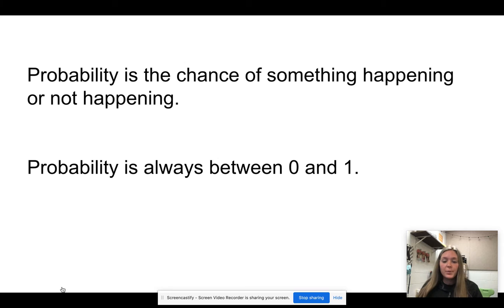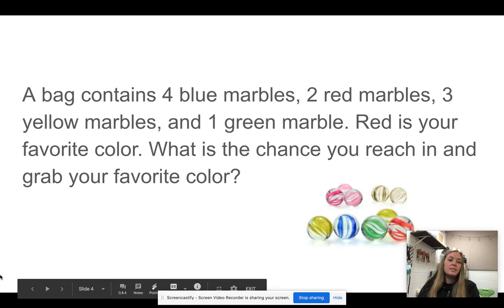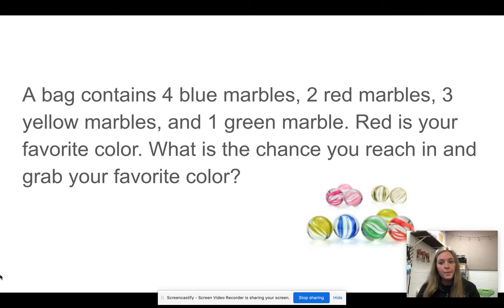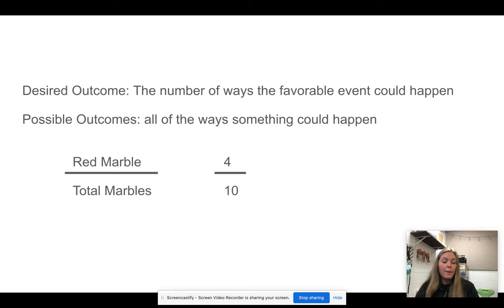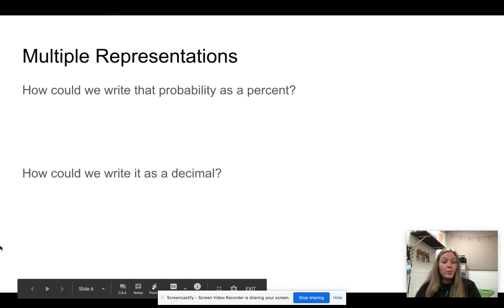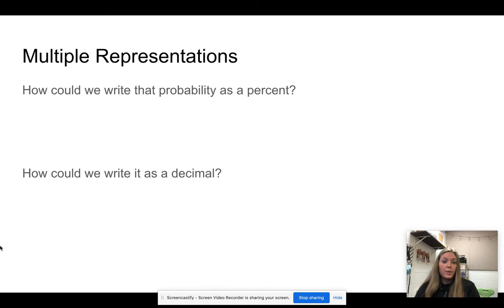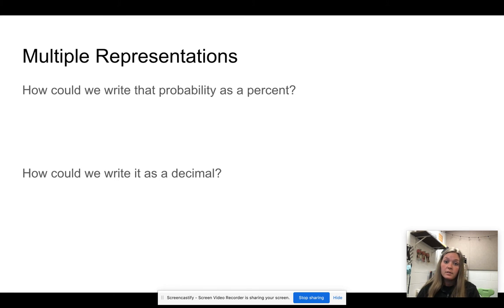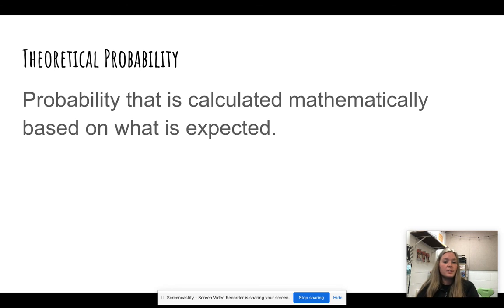Introduction to Probability